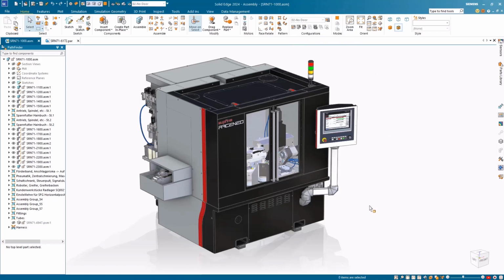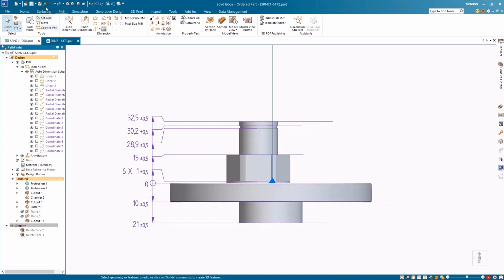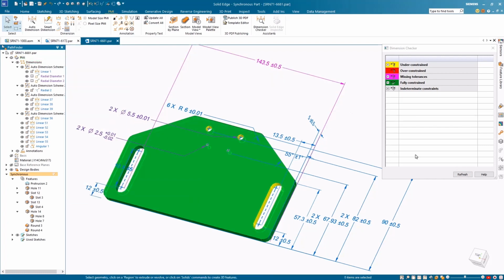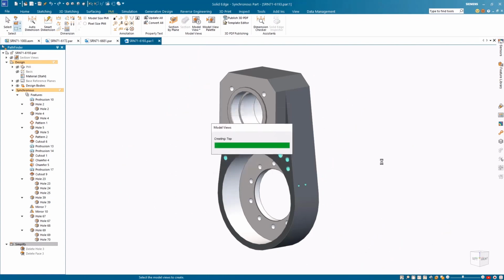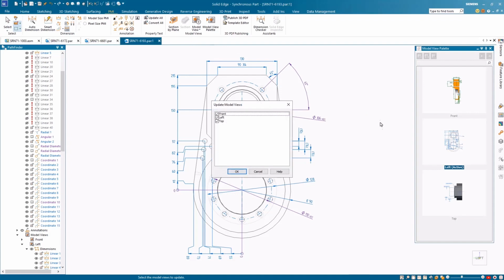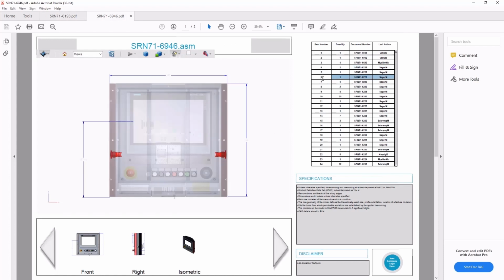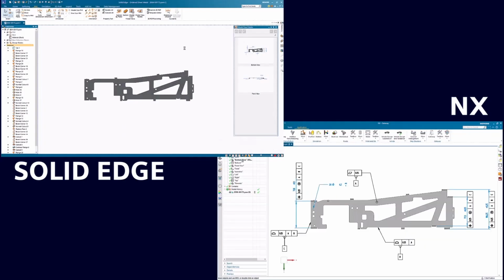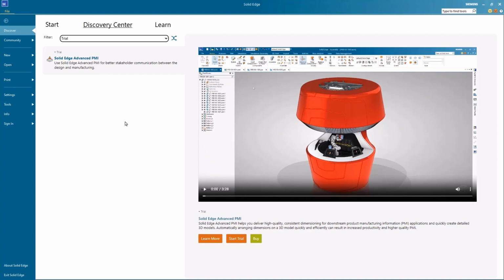NEW in Solid Edge 2024 Model Based Definition and PMI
Lower the 3D communication barrier and better convey design intent for downstream manufacturing processes with new Model Based Definition (MBD) capabilities. Automated assistance reduces ambiguity while delivering consistent model dimensioning and annotations. Improved publishing tools intelligently deliver design information through easily customized templates.
Stanford IT Learning - Training Center

We invite you to join our Solid Edge User Group at Facebook